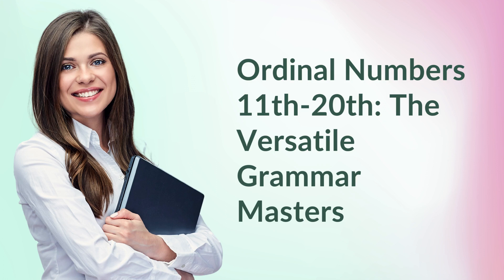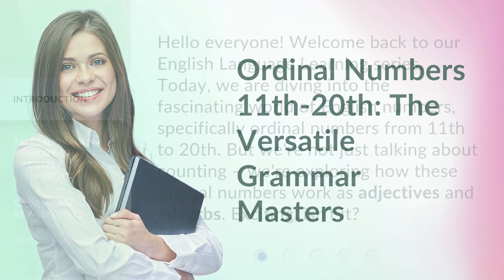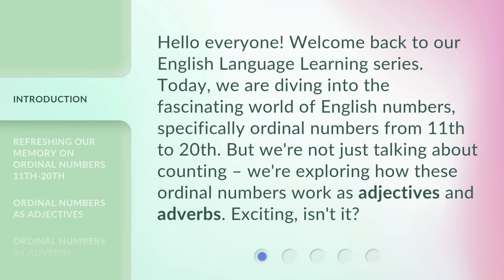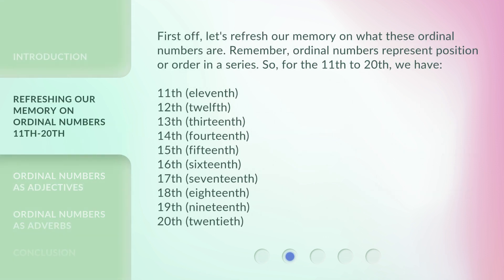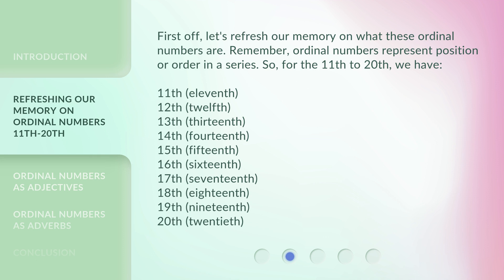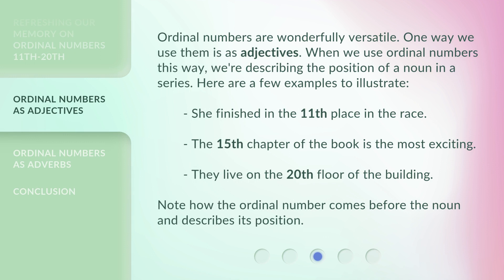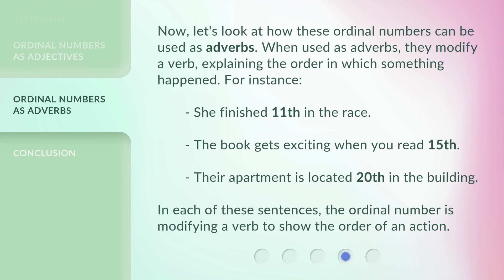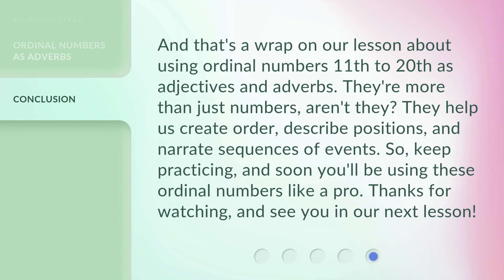Ordinal Numbers 11th-20th: The Versatile Grammar Masters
Mastering English Ordinal Numbers 11th-20th: Versatile Grammar Tips • Discover the power of English ordinal numbers from 11th-20th as adjectives and adverbs in this informative video. Refresh your memory on the numbers and learn how to use them effectively in your English grammar.

00:00 • Introduction - Ordinal Numbers 11th-20th: The Versatile Grammar Masters
00:34 • Refreshing Our Memory on Ordinal Numbers 11th-20th
01:19 • Ordinal Numbers as Adjectives
01:51 • Ordinal Numbers as Adverbs